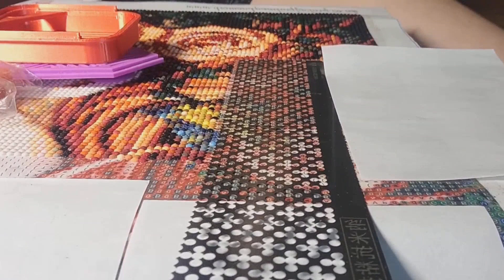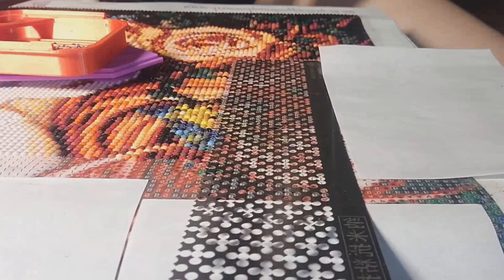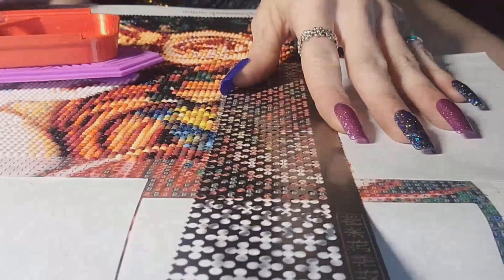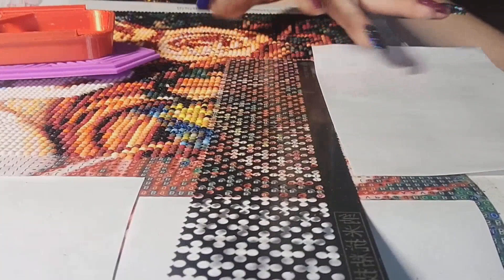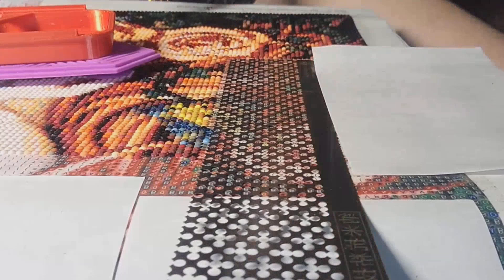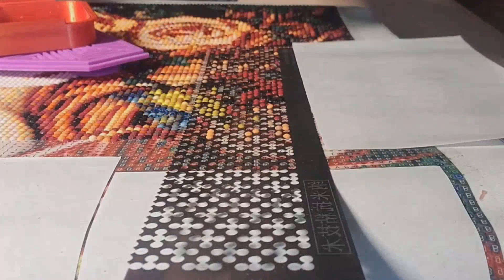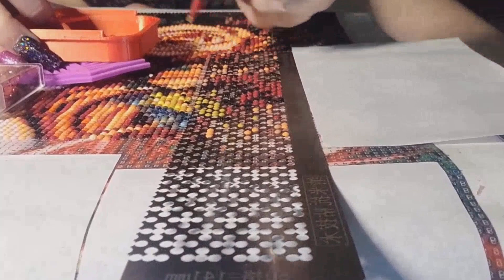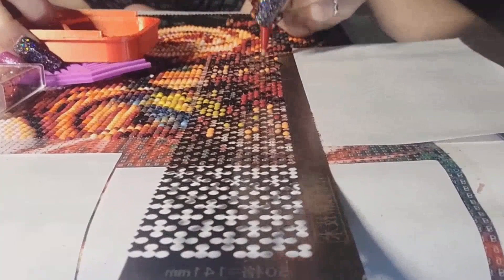Work In Progress & Chat ~ Giveaway Winners, Catching Up, and Q & A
In this video I will be announcing the 2 winners of my giveaway part 2: celebrating my youtube channel's 1st birthday, catching up with everyone, and finishing the last part of my "get to know me better" questions and answers. Enjoy!😁❤

💎 Round Mesh Ruler:

💎 LexyLilyCrafts Single Placer Tips: